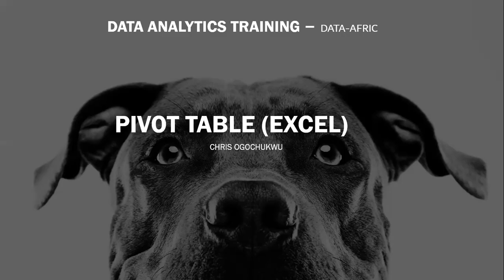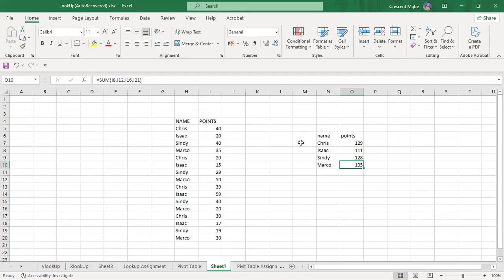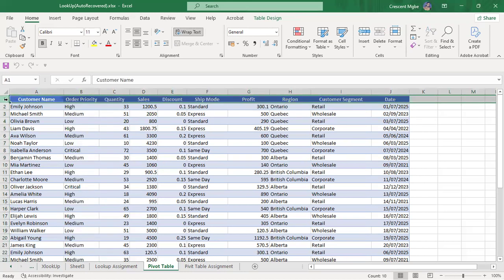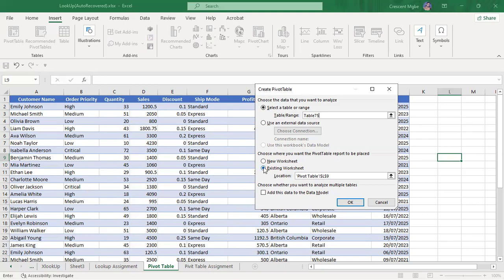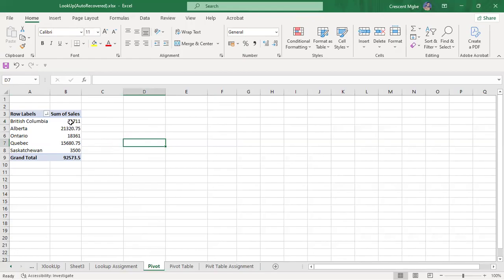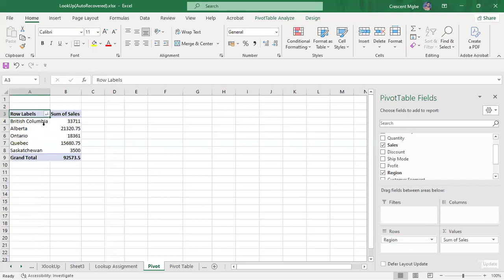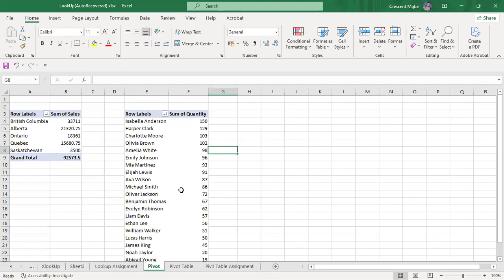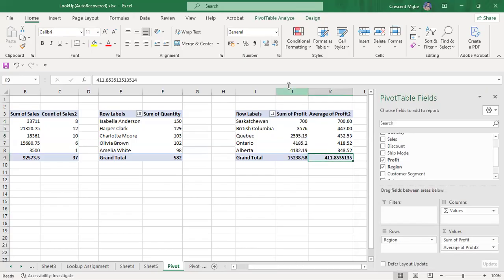Complete Guide to Pivot Tables in Excel - For Beginners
Unlock the power of pivot tables in Excel to simplify complex data analysis and solve real-world business problems! This comprehensive tutorial covers everything you need to know about creating, customizing, and using pivot tables to extract valuable insights, generate reports, and make data-driven decisions.

🔹 What you will learn:
- How to create and set up pivot tables
- Filtering, sorting, and grouping data
- Using pivot charts for visual analysis
- Practical examples: sales reports, financial summaries, and business insights
- Tips to improve efficiency and automate your reports

Whether you're a business analyst, student, or Excel enthusiast, mastering pivot tables will elevate your data management skills and help you make smarter decisions faster.

📈 Watch now and transform your data analysis skills with pivot tables!